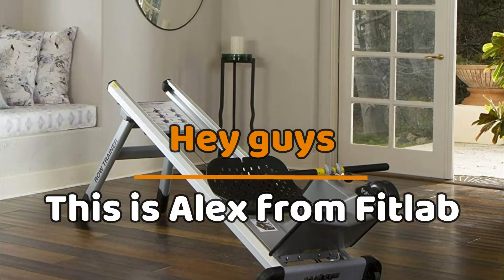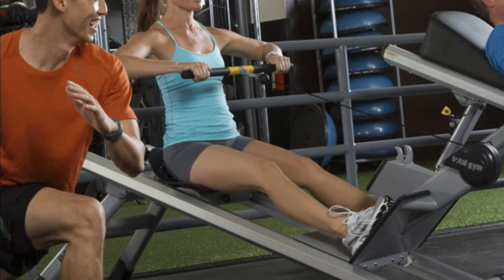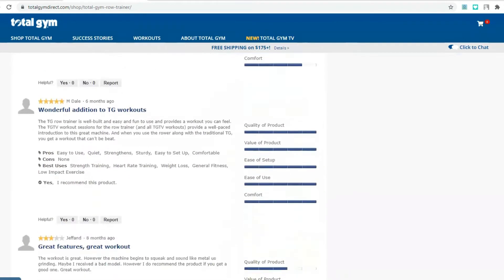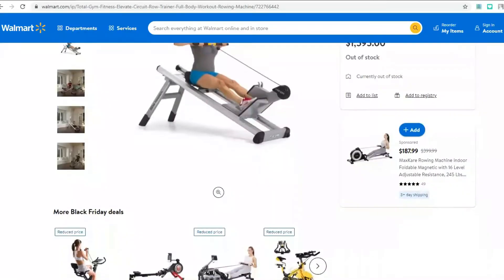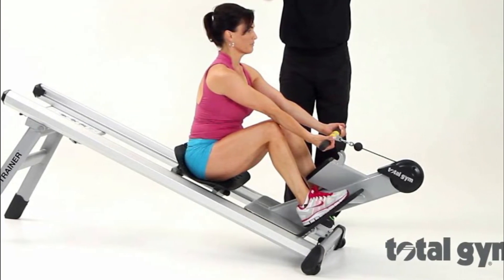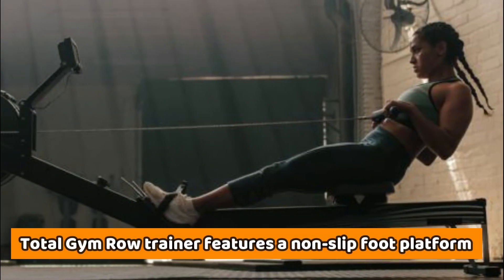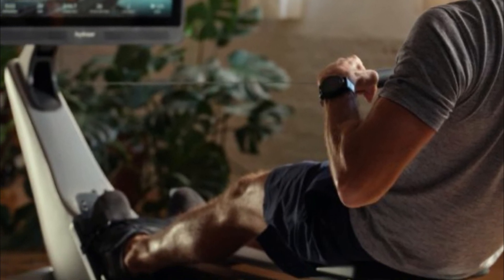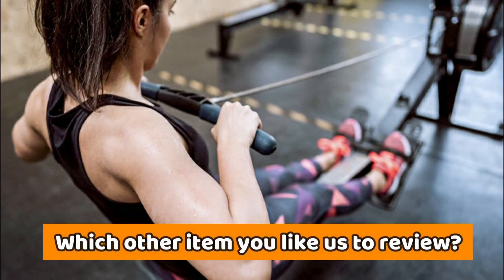Total Gym Row Trainer Review: Our Honest Verdict (All You Need to Know)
Total Gym Row Trainer: Our Honest Verdict (All You Need to Know). Welcome to our review of the Total Gym Row Trainer.

Total Gym Row Trainer-Overview
The total gym row trainer is more of a cardio unit that has been designed to deliver a seamless but consistent resistance through the full range of motion. The Total Row Trainer is safe to use and has minimal impact on the joints and the lower spine. The trainer has also been designed to enable multiplanar movement among other targeted fitness exercises such as the bicep curls and the alternating side to side row. The Total Gym Row trainer is made of two distinct moving platforms, and which when used produces a workout that engages all the muscle groups simultaneously. Even better is that it can be used by individuals of all body sizes. The unit is also ergonomically designed for comfort and to enable the relevant rowing exercise, and the difference with rowing a boat is that this unit offers an increased range of motion.